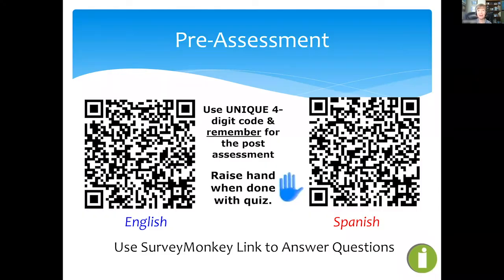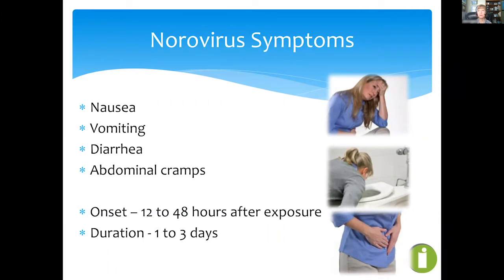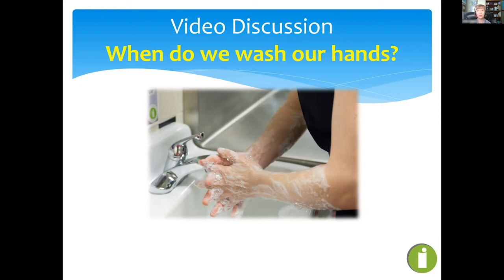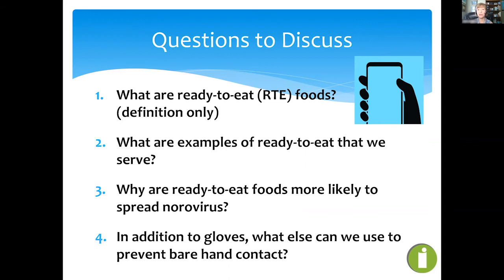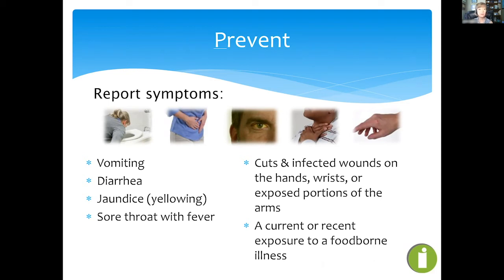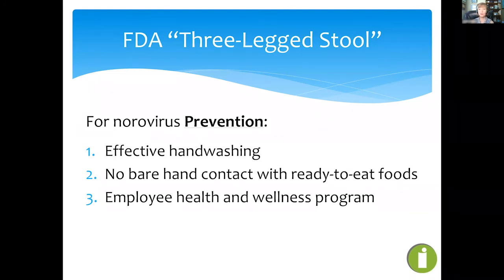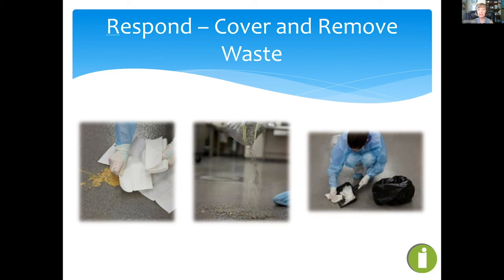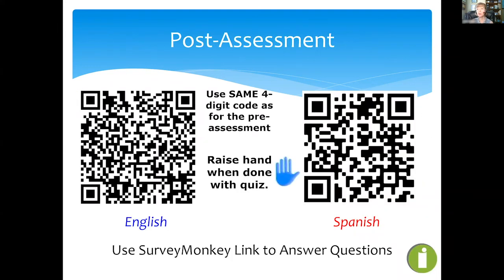Norovirus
Nutrition Conference 2020 - South Dakota